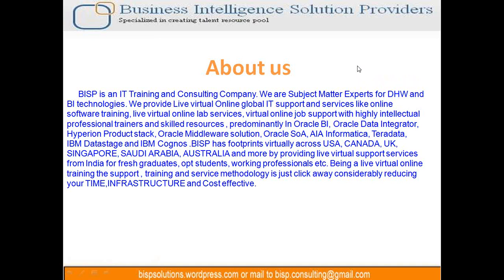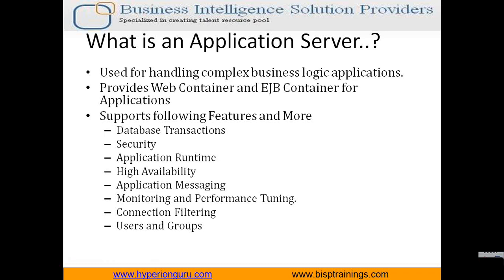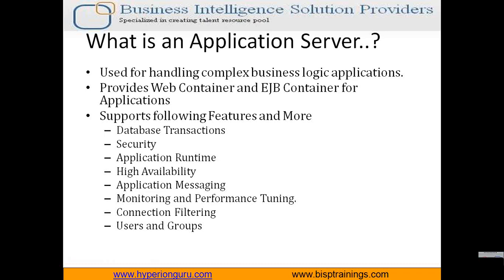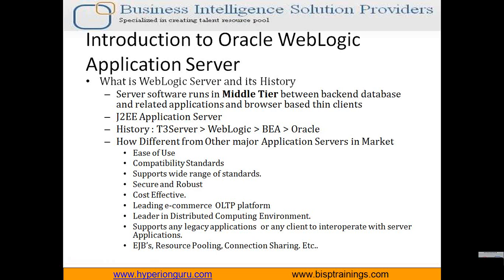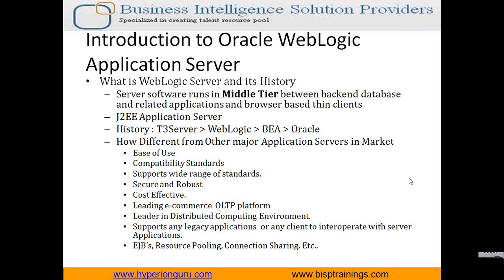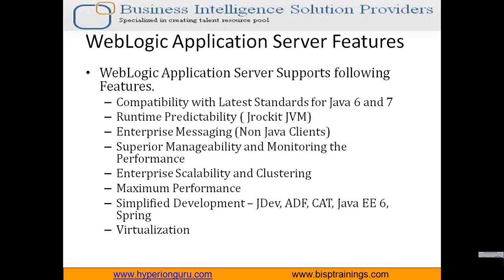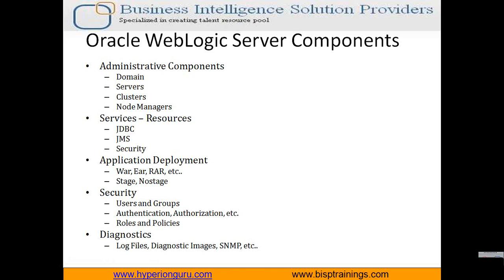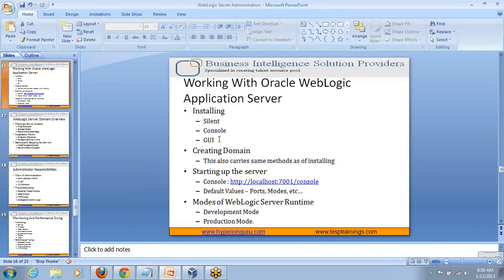Weblogic Server Administration Introduction Class